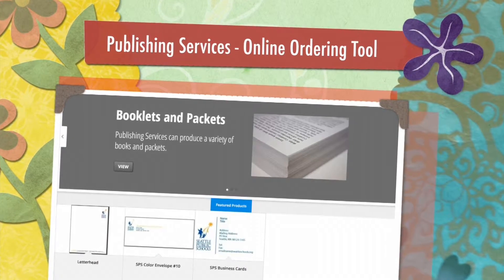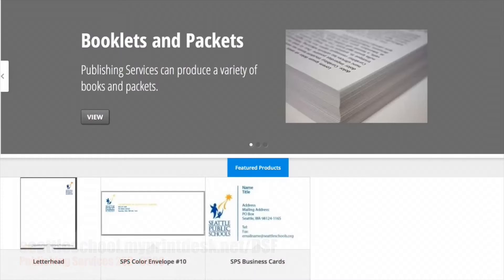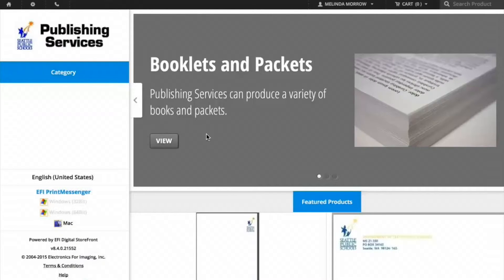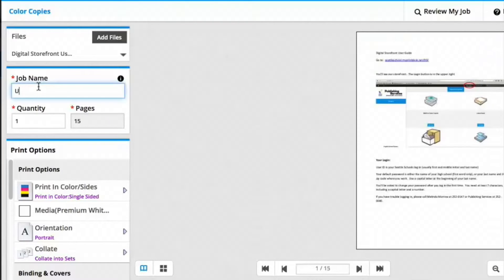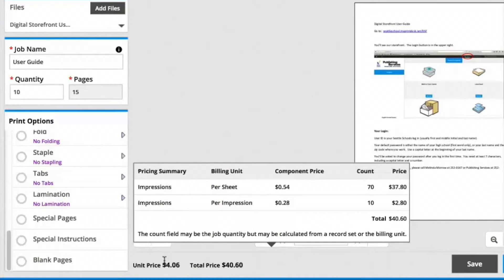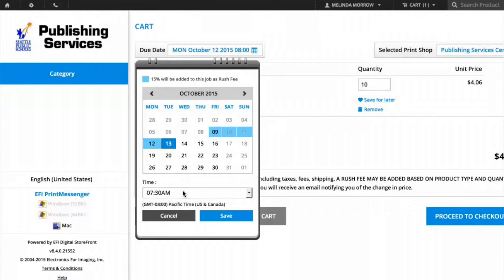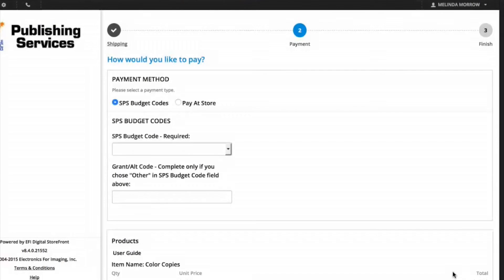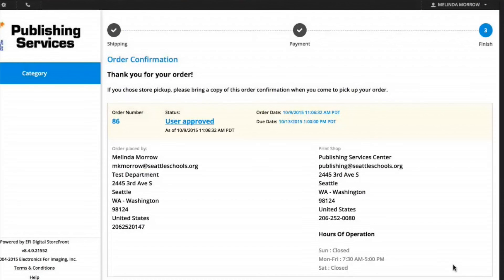Online Ordering EFI-Storefront Print Job Submission Tool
EFI-Storefront New Job Submission Tool
SPS Publishing Services

Produced at Seattle Public Schools, Media Operations Center